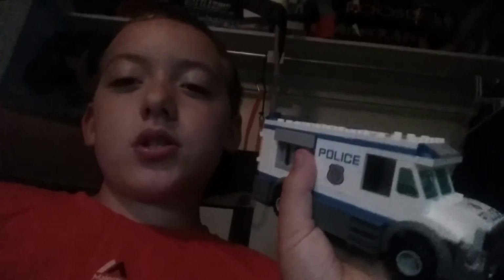Moc construction site and set 60043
Use showin